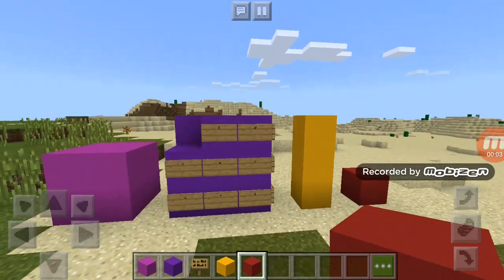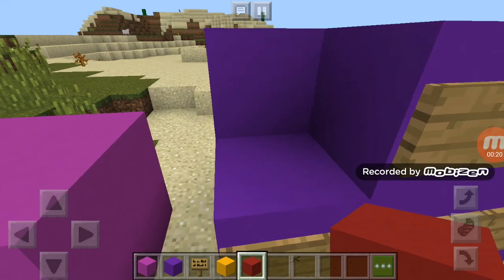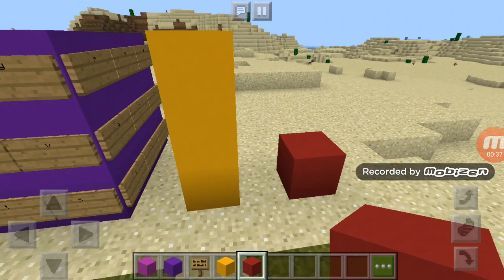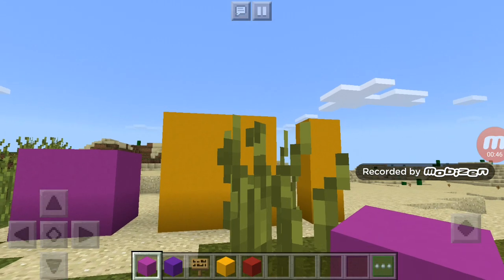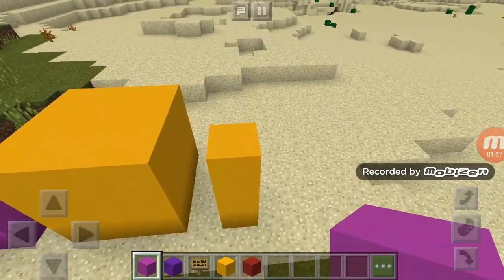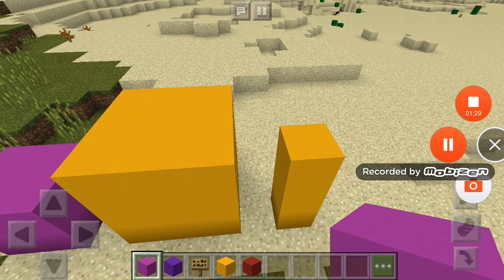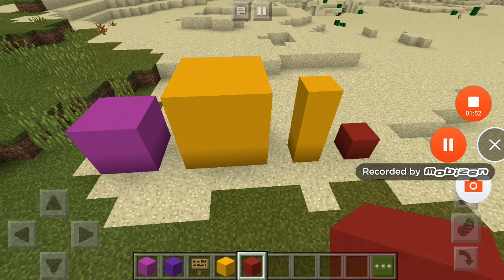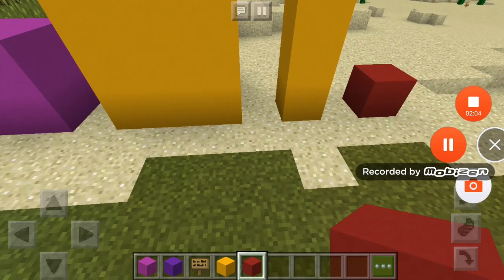Numberblocks 27 the 3×3×3 Cube